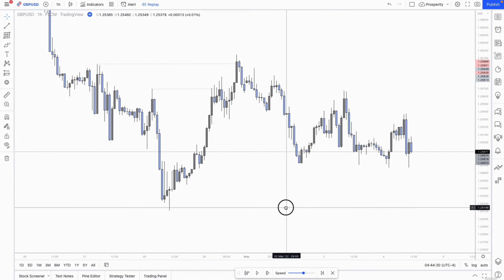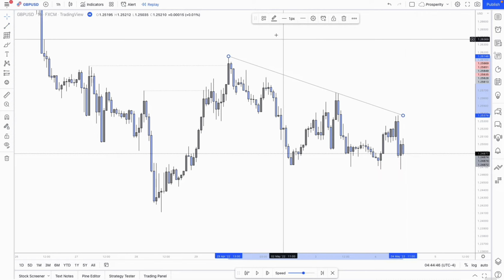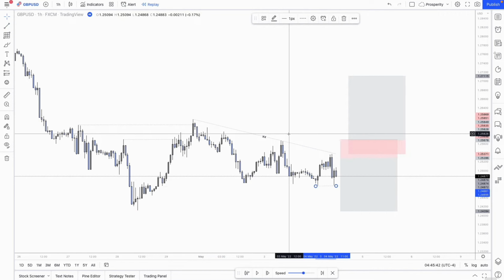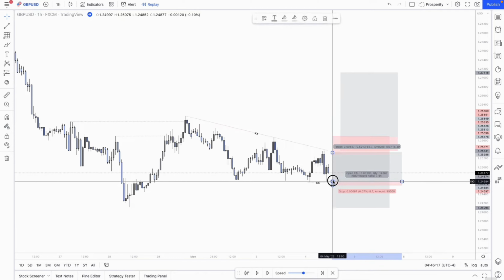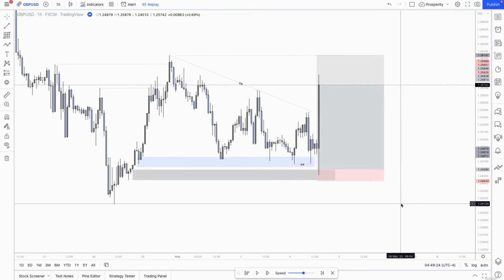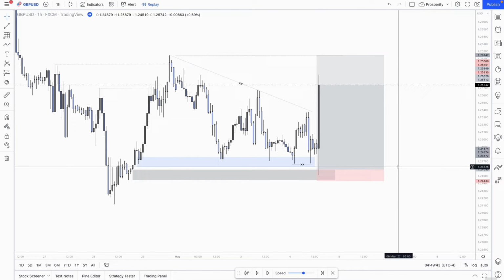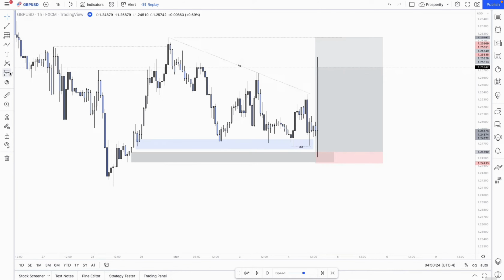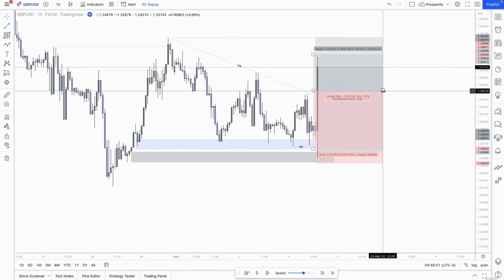LIQUIDITY AND BANK ALGORITHM EXPLAINED PART 1 | BEGINNERS GUIDE